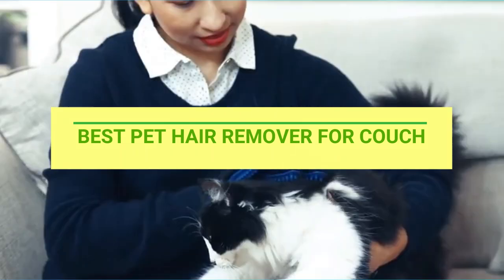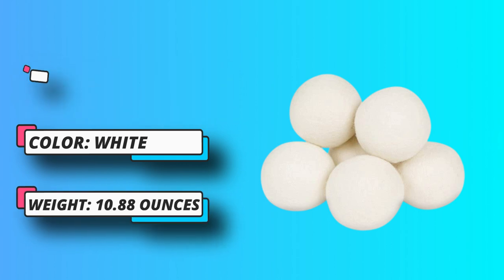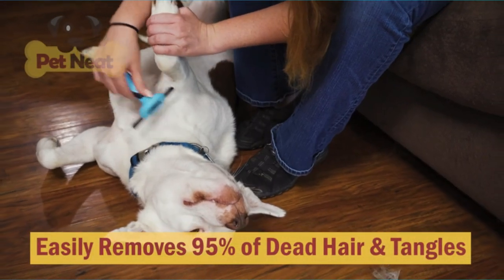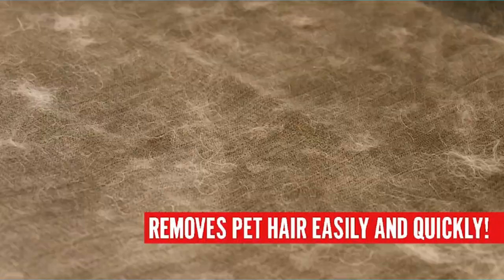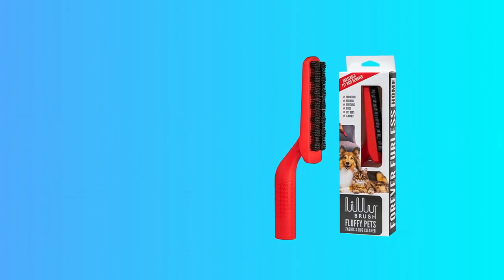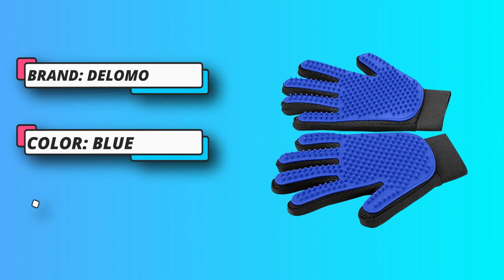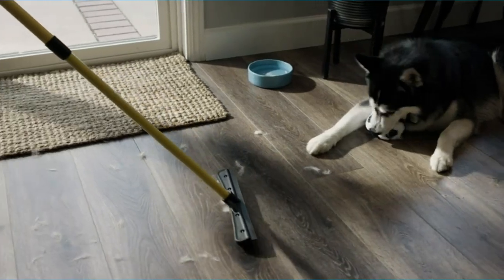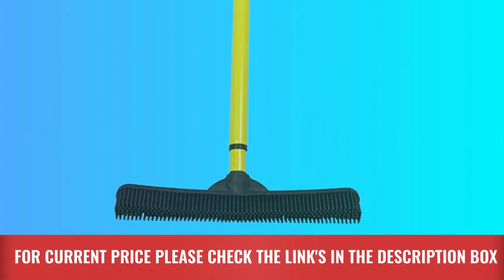Best Pet Hair Remover For Couch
Are you thinking of buying the best Pet Hair Remover For Couch? Then the video will let you know what is the best Pet Hair Remover For Couch on the market right now.

➜ Links to the Best Pet Hair Remover For Couch we listed in this video:

🔶Product Links🔶
➜ 5. FURemover Pet Hair Remover For Couch
➜ 4. DELOMO Pet Hair Remover For Couch
➜ 3. Lilly Brush Pet Hair Remover For Couch
➜ 2. Pet Neat Pet Hair Remover For Couch
➜ 1. Smart Sheep Pet Hair Remover For Couch

►What to keep in mind when shopping for a Best Pet Hair Remover For Couch◄

Type: Do you need a simple static-cling roller for your clothes? Or do you need a dryer-friendly device to get the fur out of laundry? Or maybe a powerful vacuum for your carpets? Would your surfaces be easier cleaned with the expedient back-and-forth motions of a roller, or with the simpler one-sided swipes of a brush? High-performing pet hair removers are often designed to excel at specific tasks and may not be 100 percent versatile.
Size: Do you need a remover you can carry with you wherever you go? Or do you need something that won’t require constant use? Consider the size that’s most convenient for you.

Features: Would a self-cleaning device be helpful? Does “cord-free” mean you’ll keep forgetting to charge it? Do not let marketing ploys blind you when selecting the most appropriate set of features for your needs.
Price: What’s your budget? Sometimes, a more expensive option will prove more durable, which can save you money in the long run. Also, consider whether the product you’re buying will require refills—at an additional cost.

►What we do◄ Our team analyzes lots of Best Pet Hair Remover For Couch reviews that are designed for different kinds of users. We also take expert's suggestions to make the list of the Pet Hair Remover For Couch We will take into consideration quality, features, and price; so you can decide which device is best for you. We hope our findings will help you find the best Pet Hair Remover For Couch for the money.

Clean Edge". Portions of stock footage of products were gathered from multiple sources including, manufactures, fellow creators and various other sources. "All claims, guarantees and product specifications are provided by the manufacturer or vendor. "
Clean Edge" cannot be held responsible for these claims, guarantees or specifications".